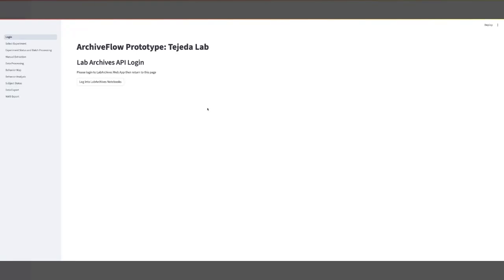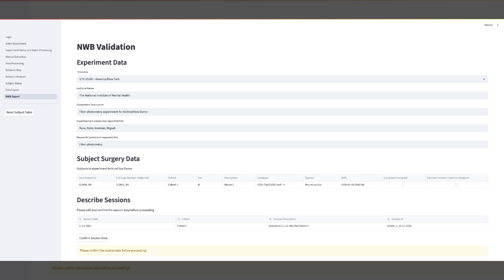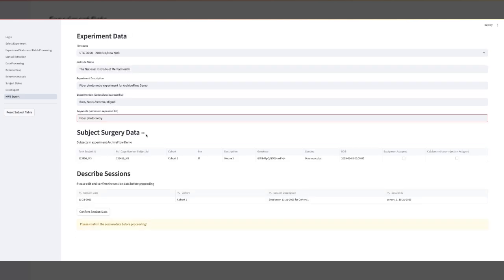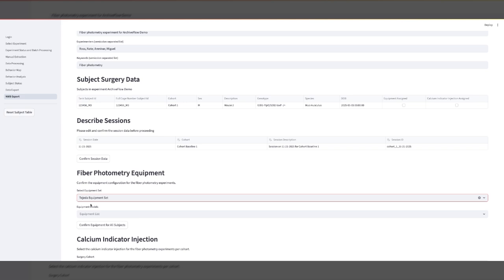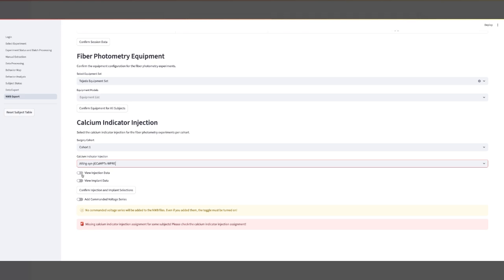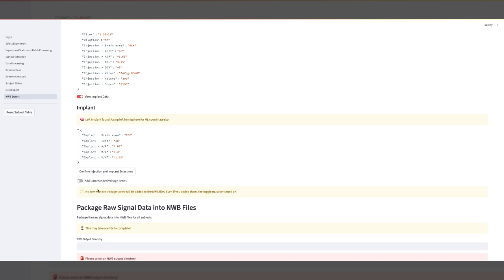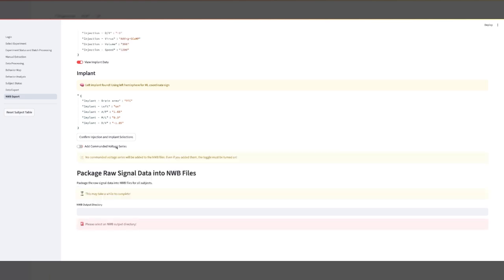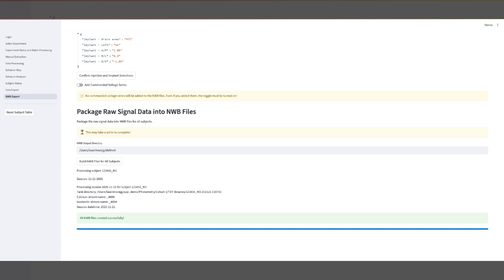NWB Export Example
ArchiveFlow demo of NWB export for fiber photometry files